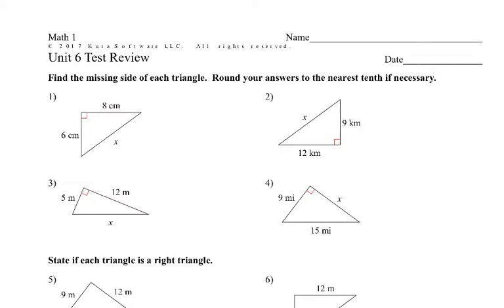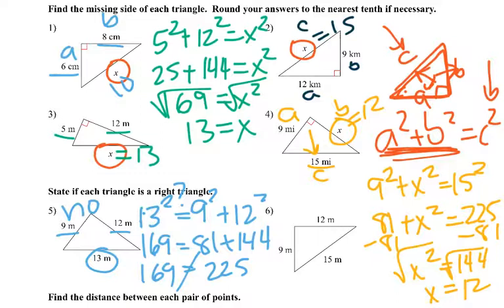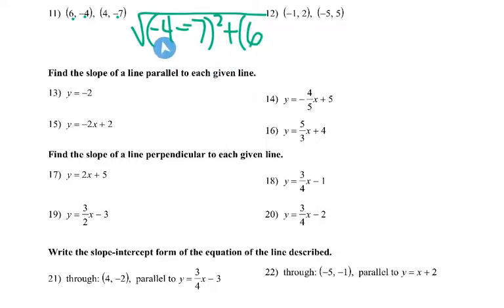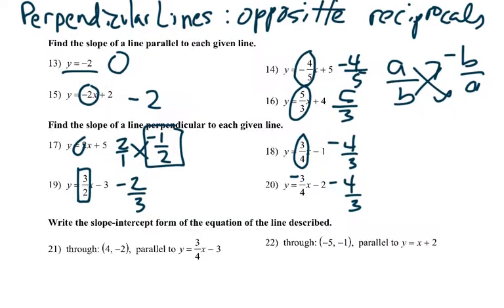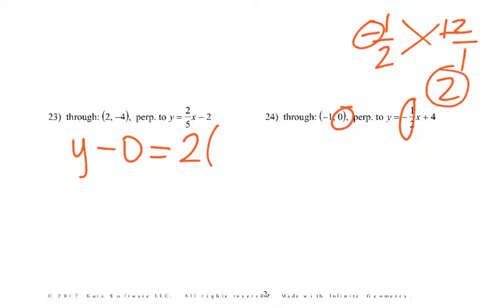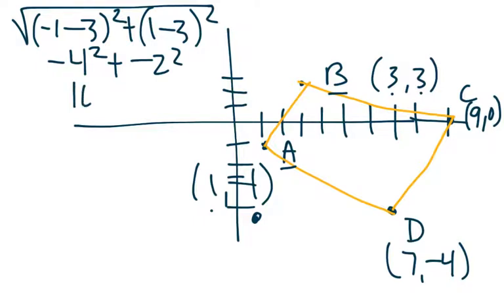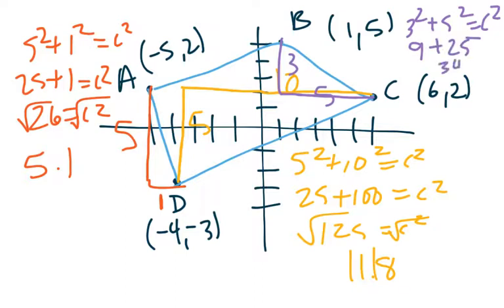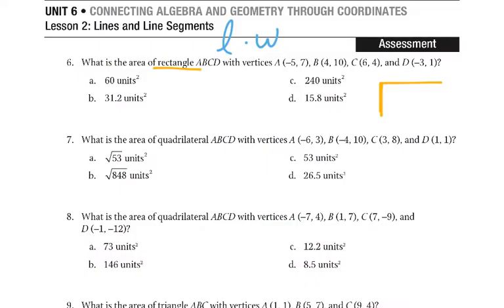Math 1 Unit 6 Test Review part 1